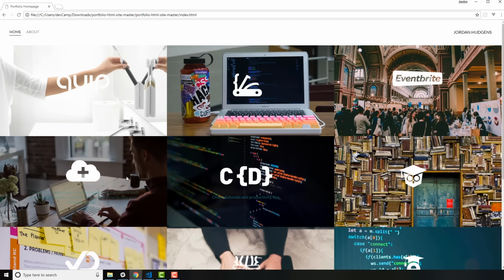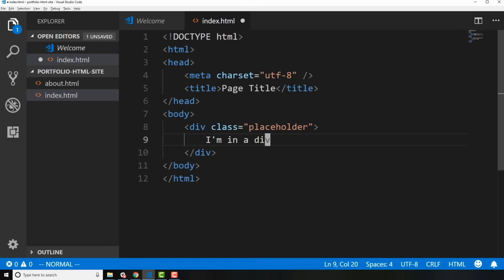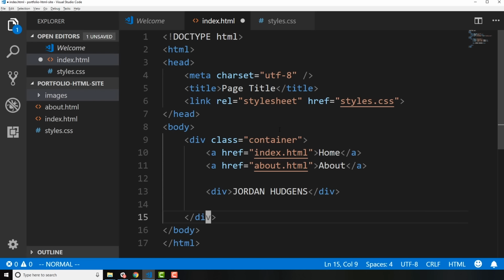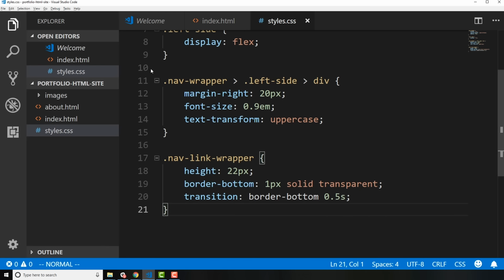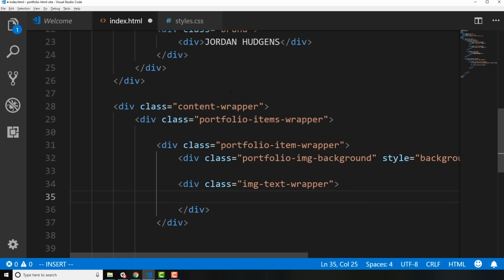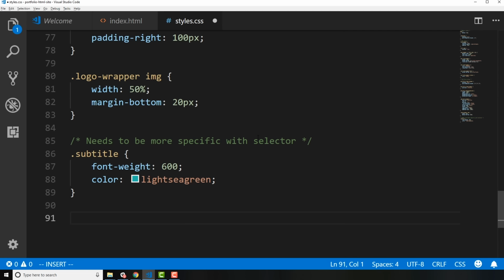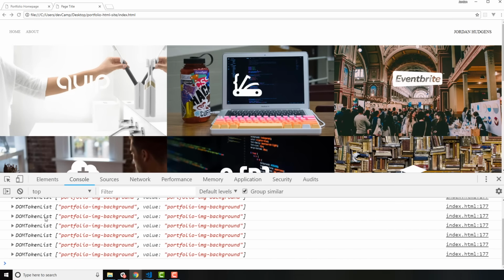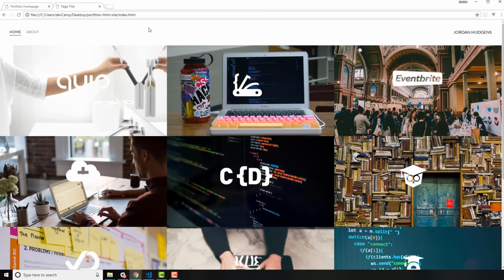Build a Website with HTML5 & CSS with Jordan Hudgens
Want to create beautiful, functional websites? 🌐
Jordan Hudgens walks you through the essentials of HTML5 and CSS to help you start building like a pro.

This beginner-friendly crash course covers the foundations of modern web development—from semantic HTML to flexbox and responsive styling. By the end, you'll be ready to structure and style your own websites with confidence.

✅ Whether you're starting from zero or brushing up your basics, this is the perfect launchpad for your web dev journey.

⏱️ Timestamps:
00:00 – Intro: What You’ll Learn
01:35 – Setting Up Your Dev Environment
04:12 – HTML5 Page Structure Basics
08:47 – Headings, Paragraphs, and Lists
12:55 – Working with Links and Images
17:32 – Intro to CSS – Selectors & Syntax
22:10 – Styling Text and Fonts
27:05 – Box Model Explained
33:48 – Margin, Padding, and Borders
37:20 – Using Classes and IDs
42:02 – Flexbox Fundamentals
48:44 – Creating a Simple Web Layout
53:10 – Wrapping Content in Divs
56:15 – Aligning Elements with Flexbox
59:30 – Styling a Navigation Bar
1:03:18 – Adding Buttons and Hover Effects
1:06:40 – Styling a Contact Form
1:10:22 – Responsive Design Basics (Media Queries)
1:14:05 – Building a Fully Styled Landing Page
1:18:30 – Final Tips and Where to Go Next